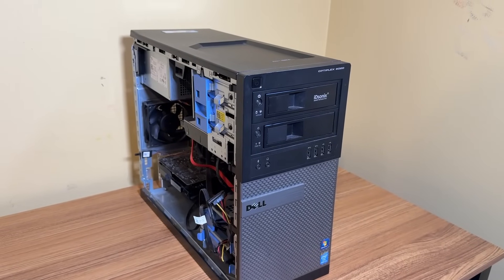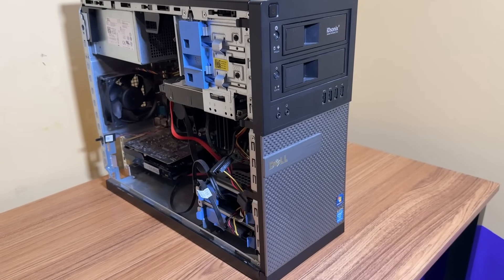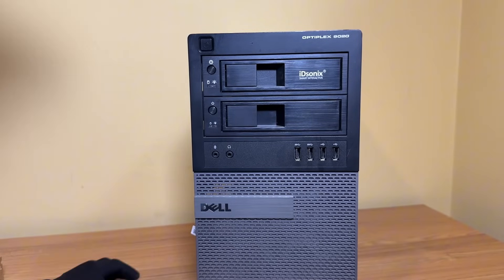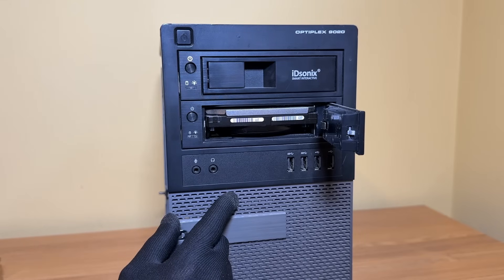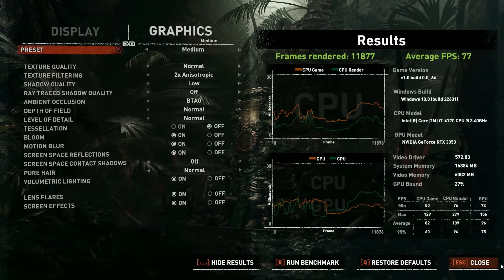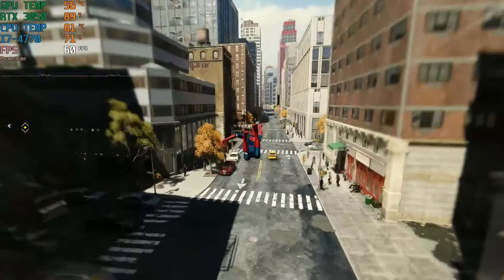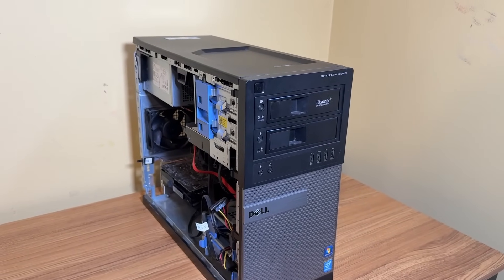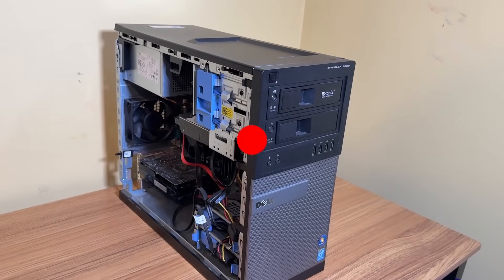Dell Optiplex 9020 THE GOAT!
The Dell Optiplex 9020 is still the GOAT!  In this video I test it out using Windows 11 and a RTX 3050 6GB.

Amazon Links
Hot Swap Drive Bay
4-Port SATA III 6Gbps Expansion Card
TEAMGROUP QX 4TB SSD

00:00 Intro
04:27 With the GTX 1050 TI Benchmarks/Gameplay
05:59 Windows 11 / Benchmarks
07:19 Shadow of the Tomb Raider (RTX 3050)
07:44 Forza Horizon 5
08:22 Spiderman Remastered
09:18 Doom Eternal
10:16 Black Myth Wukong
10:57 Fortnite
12:35 Outro